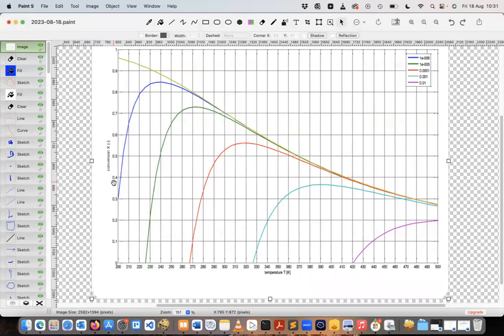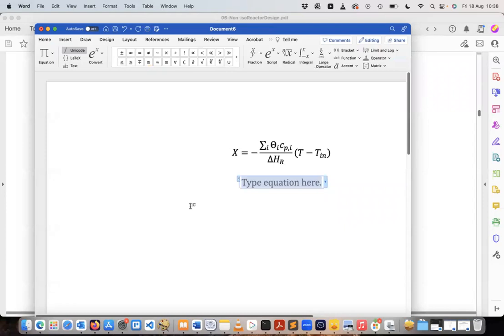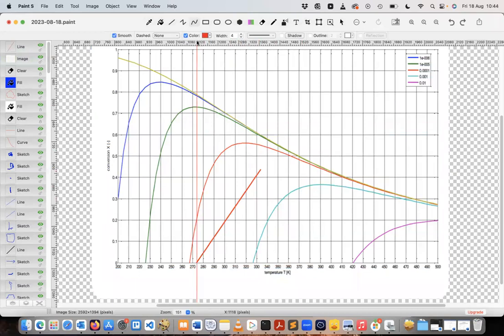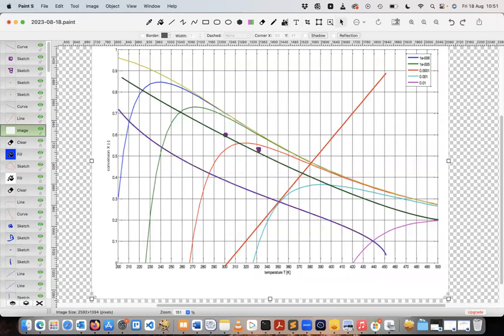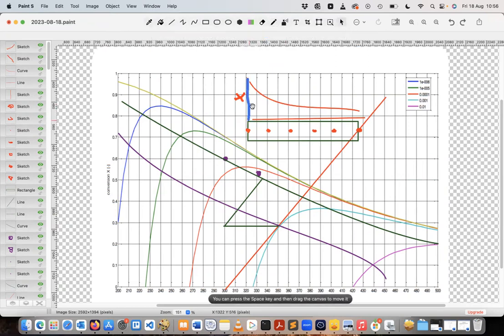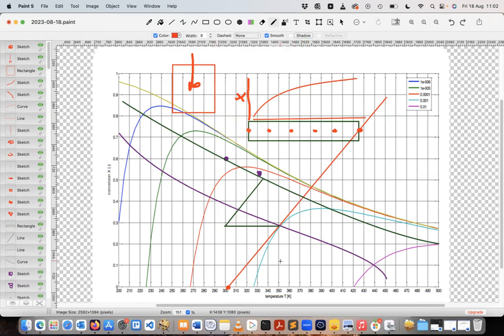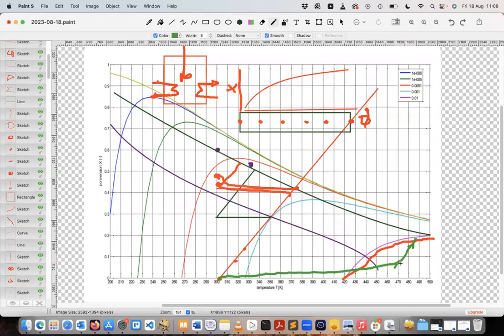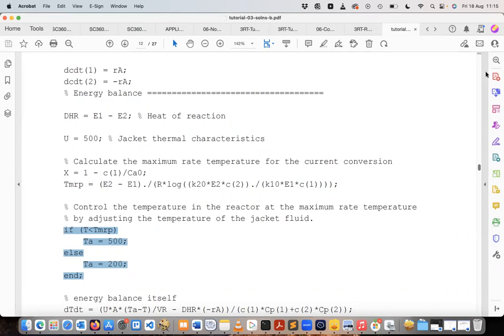Chemical Reaction Engineering: 8. Navigating Equilibrium — Reactor Design from Kinetics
This lecture covers 8. navigating equilibrium — reactor design from kinetics, one part of the Chemical Reaction Engineering series on the Randhir Rawatlal channel.